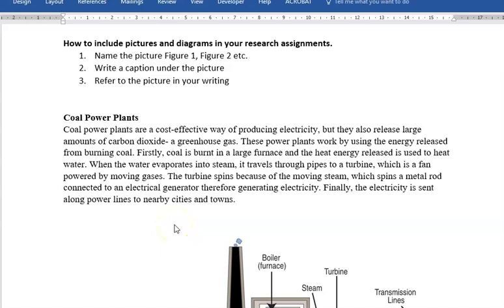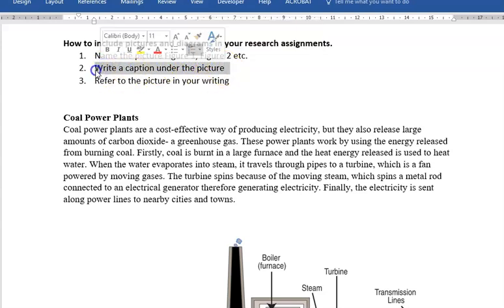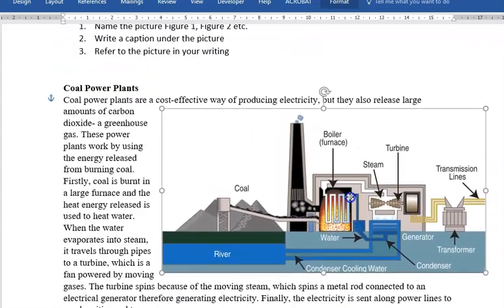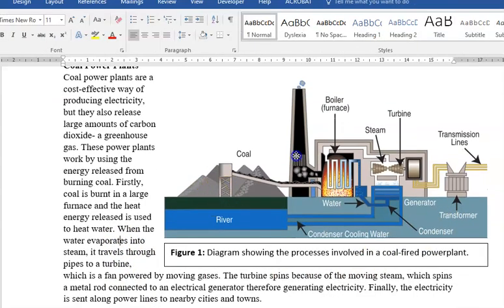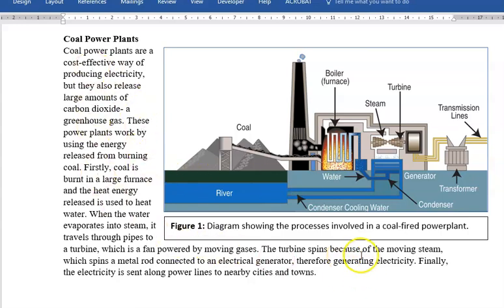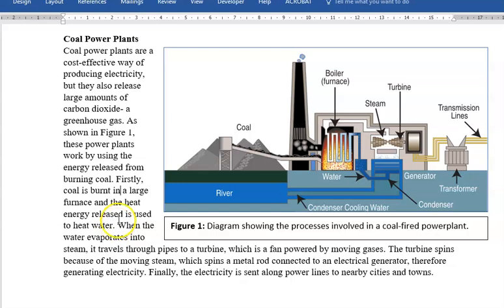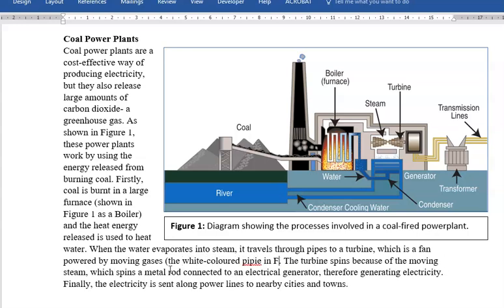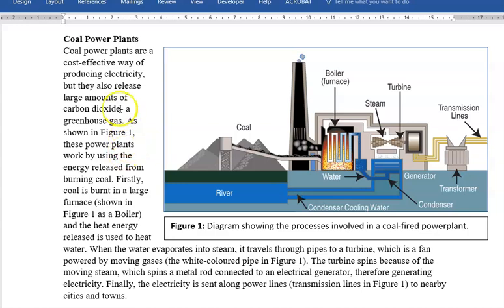Adding Diagrams to your Assignments